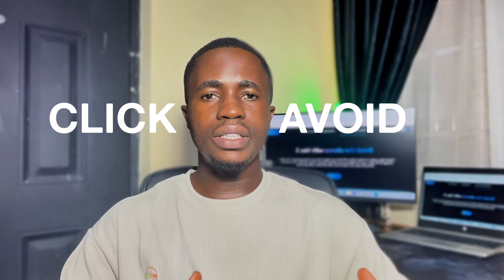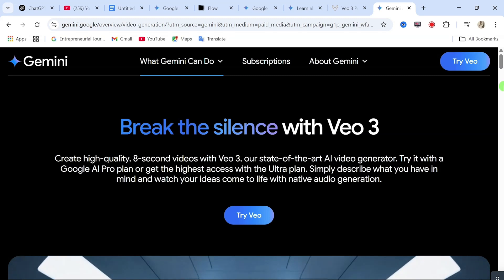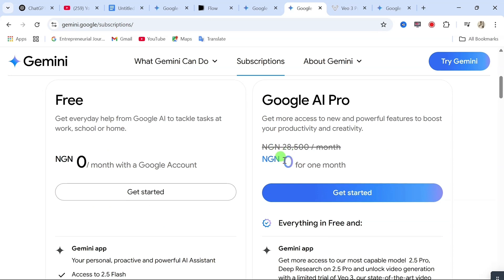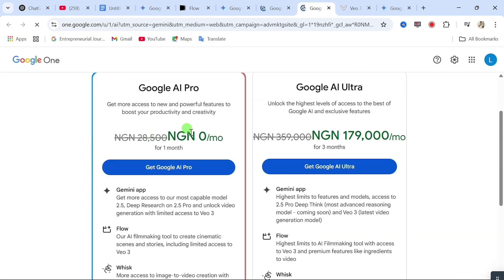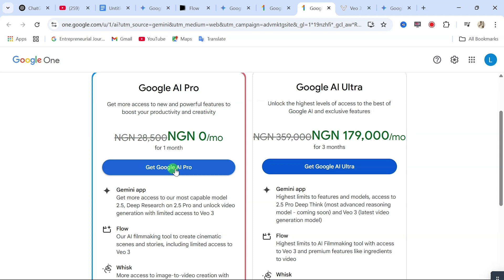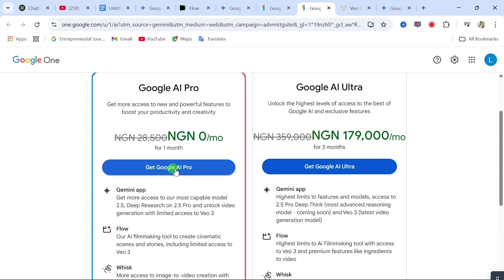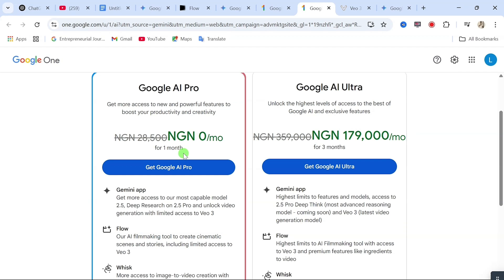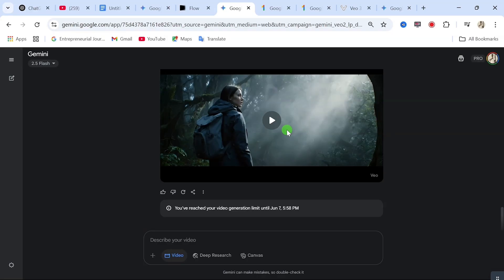How To Use Veo 3 FREE | Google Veo 3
In This Video I will share how to use google veo3 free. Veo 3 is the best ai video generator. Just changed the ai videos forever with high quality results and sound effects. Veo 3 google is a game changer.